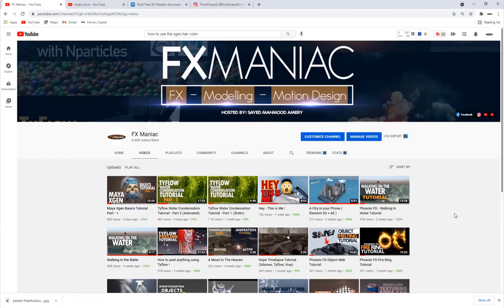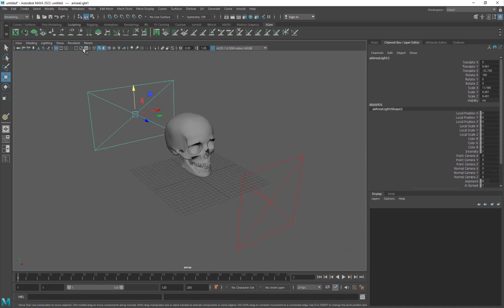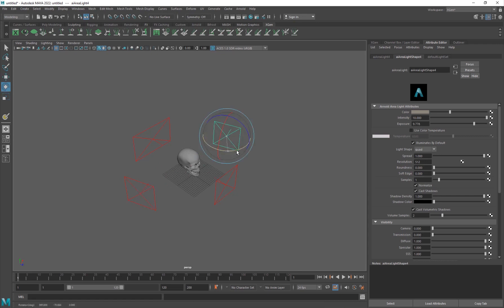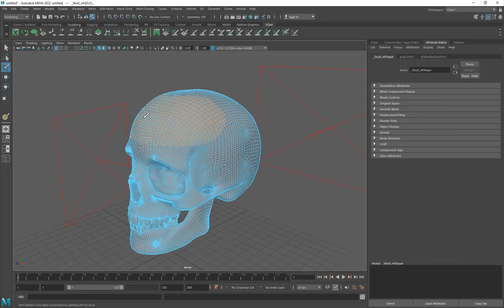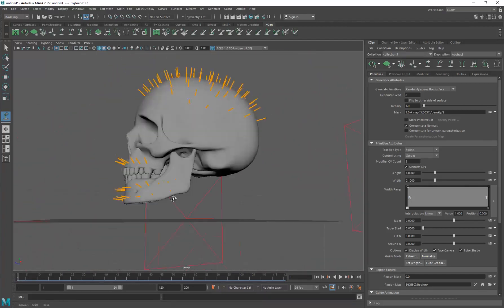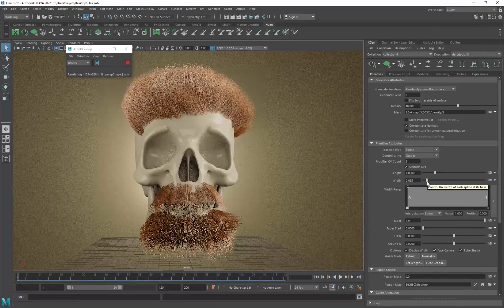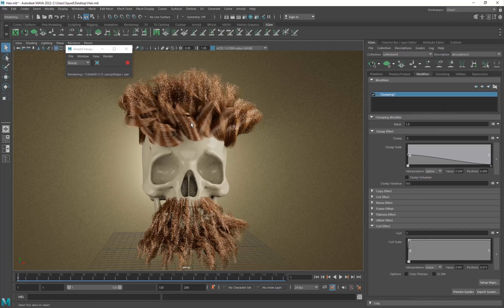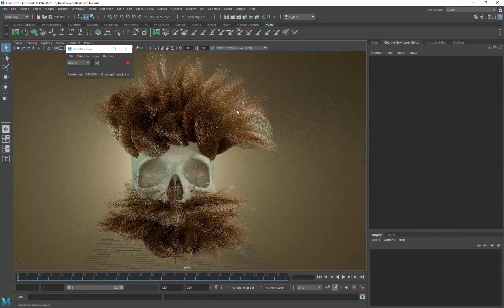Creating Abstract Hair Using Maya Xgen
Hello everyone ! In this Part two of the Maya Xgen tutorial I'll show you guys a very simple way of using Maya's Powerful Xgen Tool for creating abstract Hair , Beard , and other types of hair inside of Maya. I will Also show you how to setup a nice lighting system and a background using Arnold in Maya, so hope you learn something from it. and make sure to watch the tutorial till the end and tell me if you have problems or questions and share your results with me, would love to see them. thank you !!